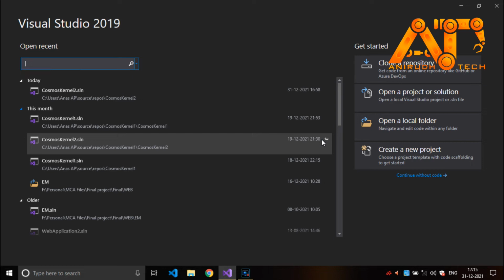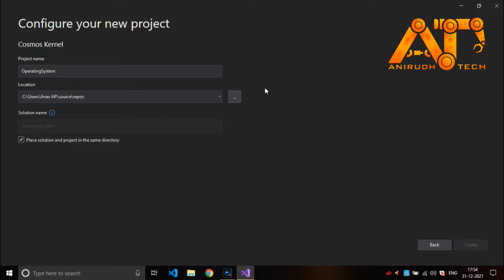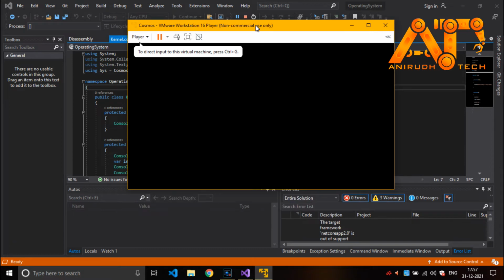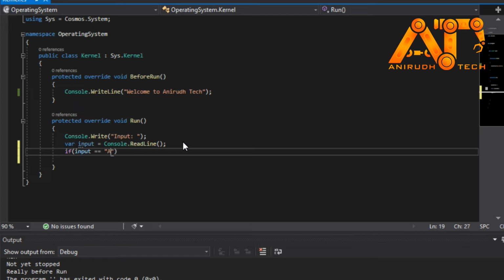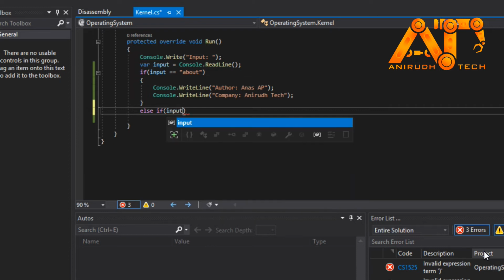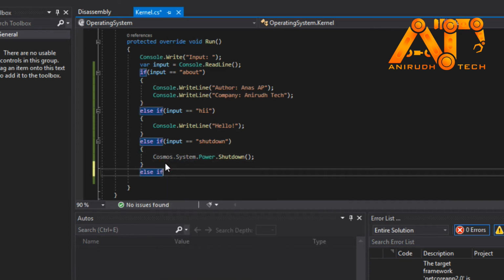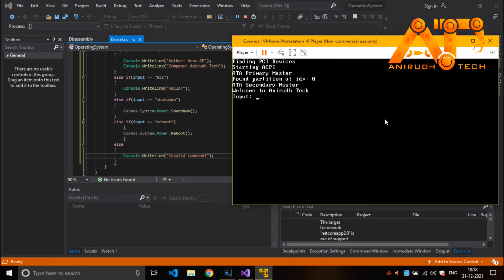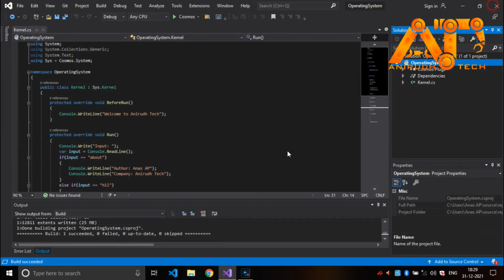Make a simple OS using C# and COSMOS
Make a command line OS using C# and COSMOS in visual studio and extract .iso file and burn it to any flash drive or disk and boot it to your PC and there you go ☺️